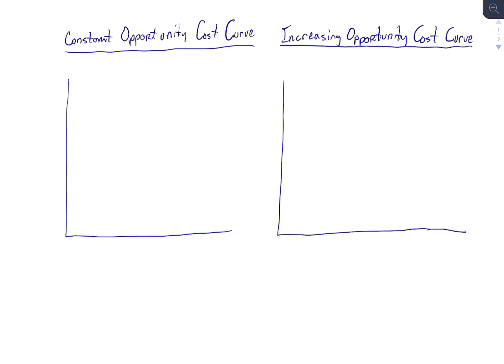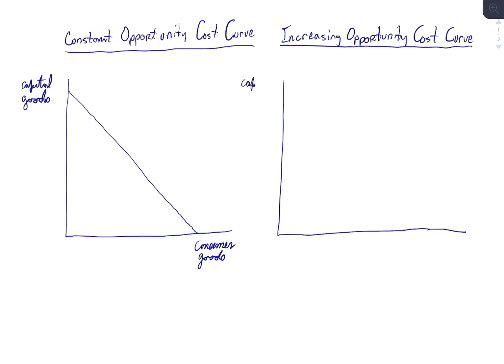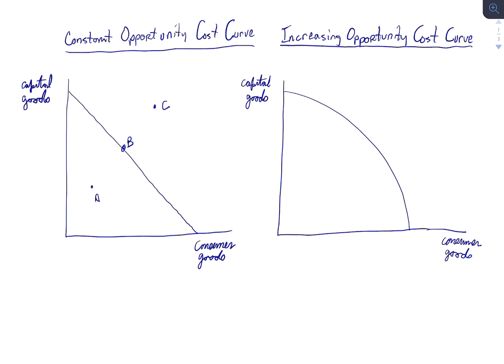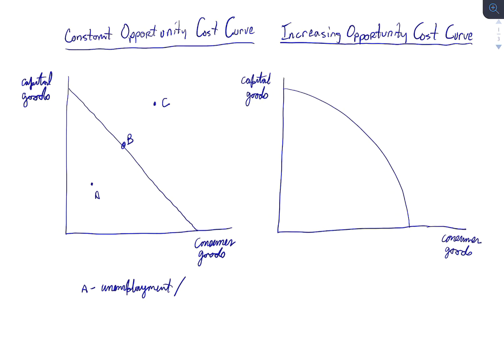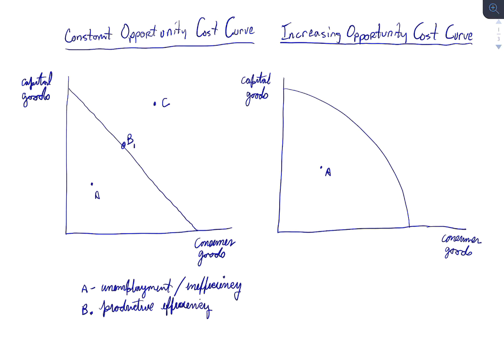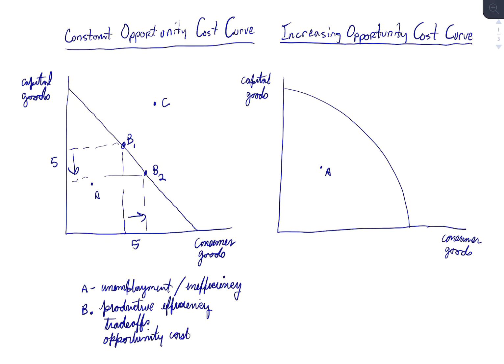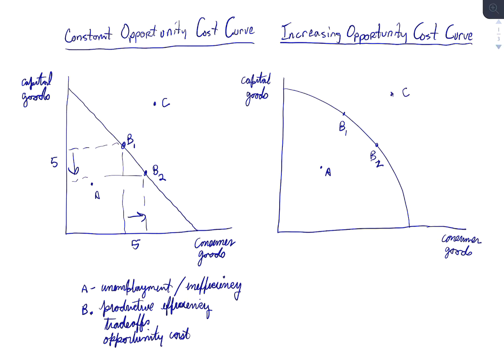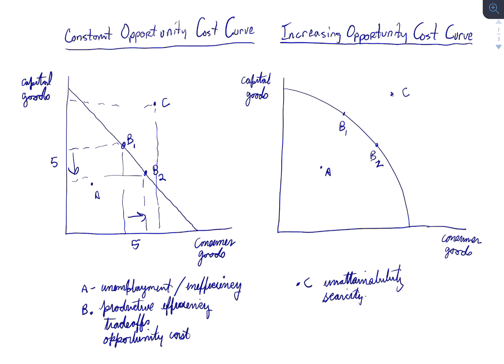01. PPC Curves Part 1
Introduction to production possibility curves. Why do we use them, what is the difference between constant cost and increasing cost curves, and what can PP Curves tell us about an economy?